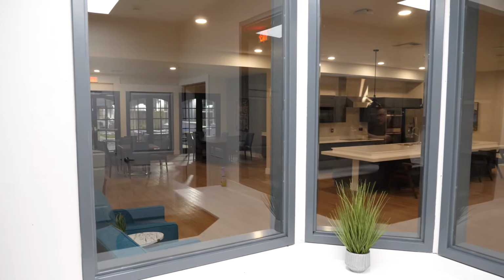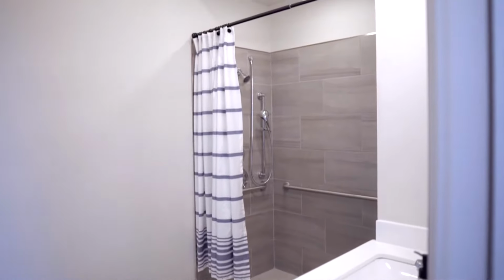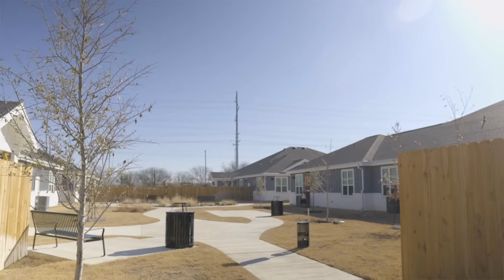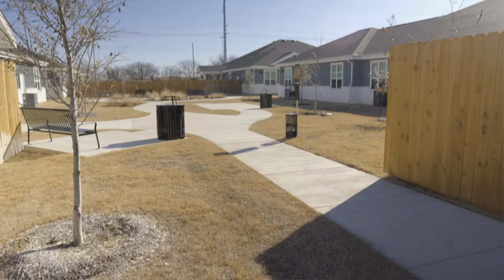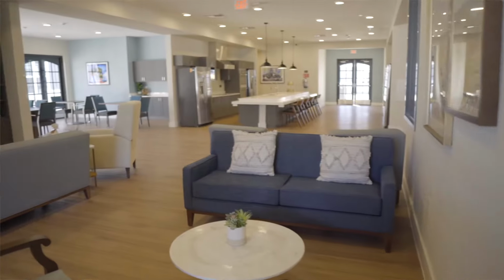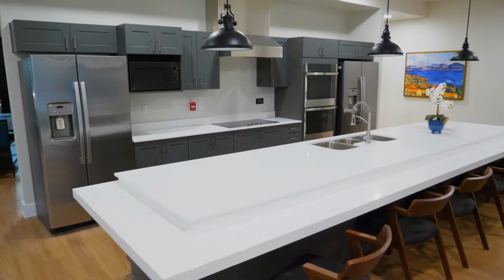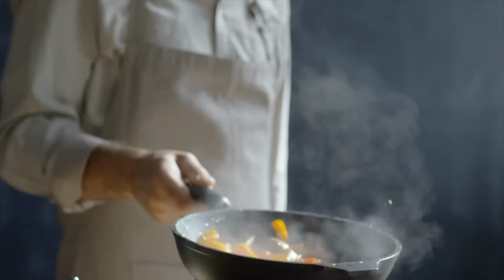Exclusive View Inside Our Campus | Sage Oak of Denton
We’re not the only ones who think we provide unique and different senior living. Hear from expert senior living advisors about how boutique senior living creates cozy and inclusive environments.

“Every single community I’ve ever worked with says that they do senior living differently. They all claim they have this new way of doing things. In reality, they’re all pretty much the same. What Loe is doing and his team at Sage Oak is actually really different.” -Dallas Shipp, CEO of Senior Living Pros

Sage Oak is well-designed to provide seniors with their dream homes. As a Senior Housing News Architecture & Design Award-winner, we are doing something different in senior living and care.

From small details to advanced technology features, our community is designed to feel like home. Hear from our team members, senior living advisors, and designers how boutique senior living creates cozy and inclusive environments.

Enjoy this exclusive view inside our campus guided by industry experts. From great care, food, and communication, you can trust Sage Oak of Denton is genuinely different.

Imagine mom living with a private chef. Tour today and make it a reality.